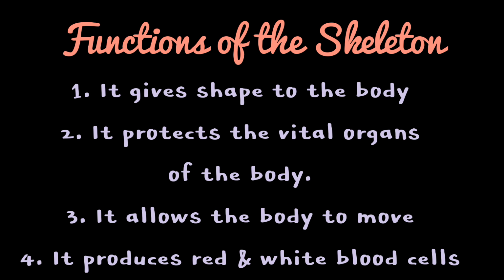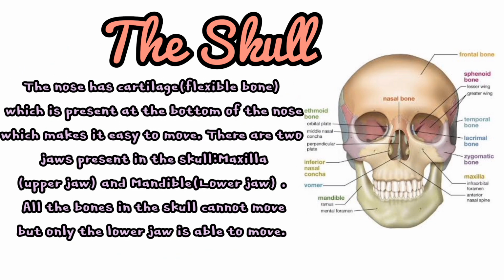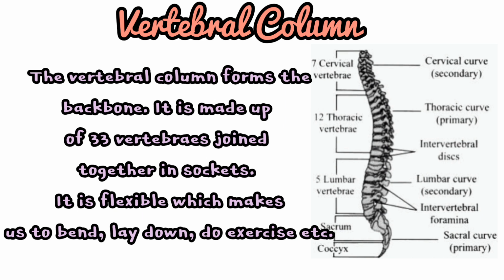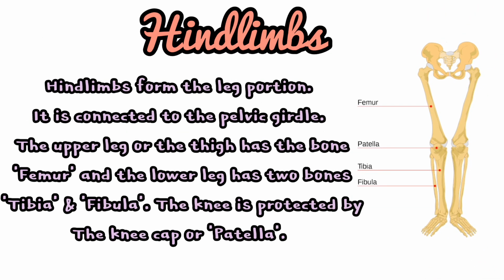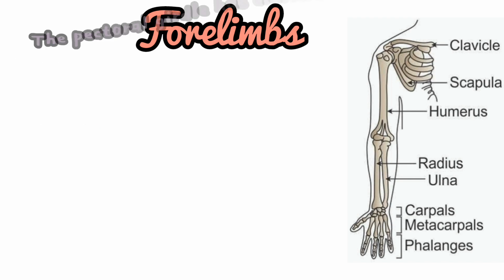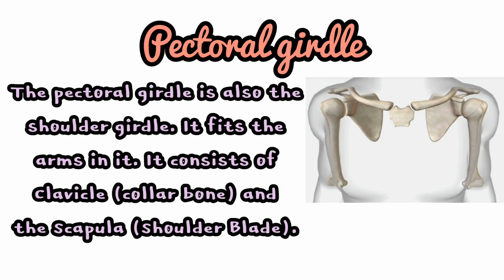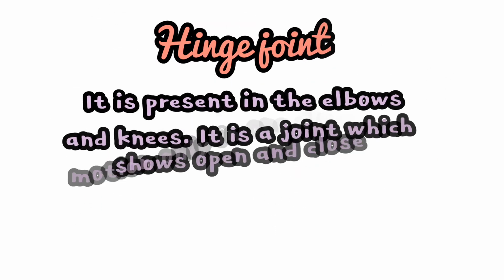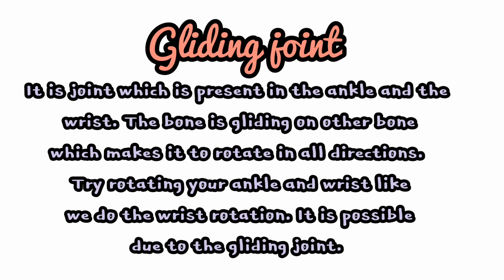The Skeletal System | Class 6| Education| Aanu and Prabhu's World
Hello everyone.
In this video, you will know about the bones in our body. it is in a very easy language.

Can we get 10K this year? Pleeeease! 😀🥰